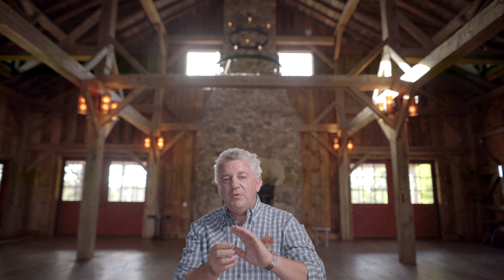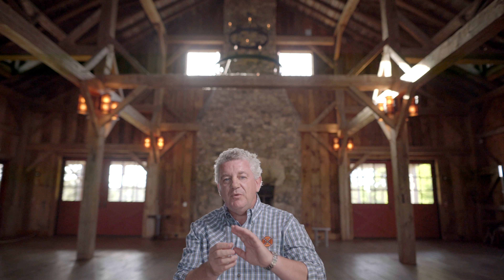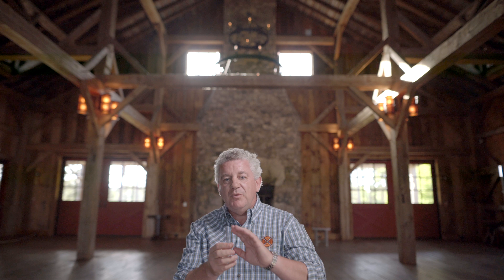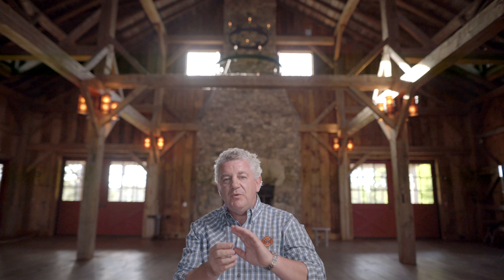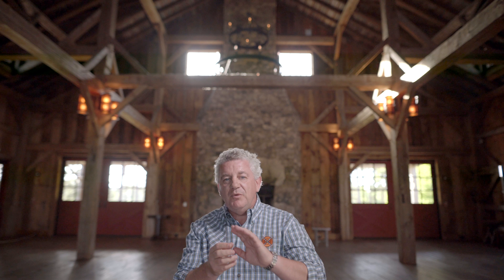The Five Stand at Sandy Creek Sporting Grounds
Known as a compact version of a sporting clays course, the five stand cabin is set above an ancient spring-fed pond and surrounding lowlands. Providing guests with an uncommon setting to shoot, the rustic but luxurious cabin also features a fireplace and a gathering area for post-shooting events.